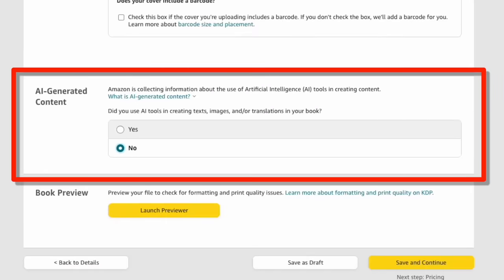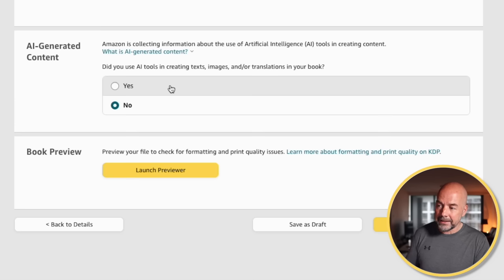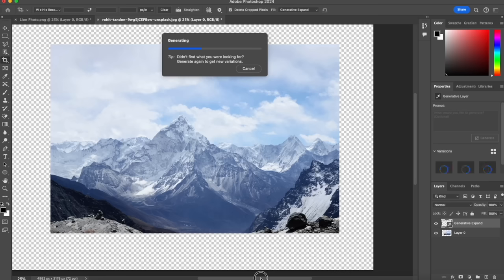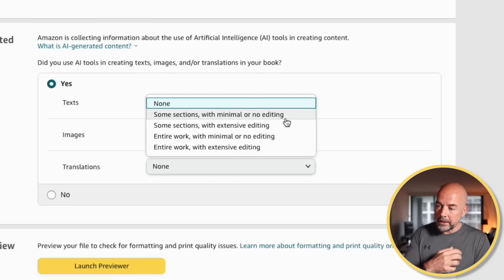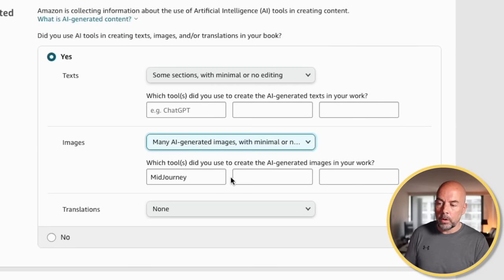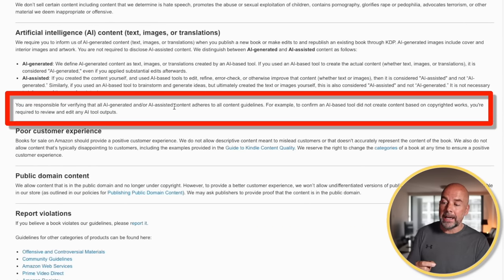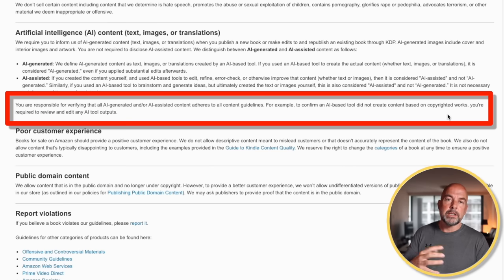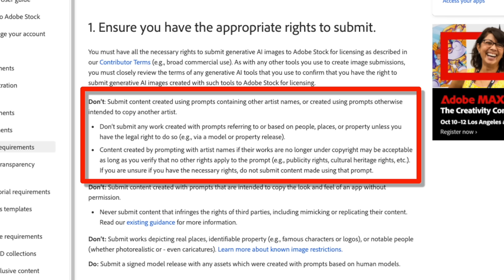KDP Wants to Know if You Use AI - Why?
AI content creation tools are being used more and more to create books on Amazon KDP. It is being used to create text, images and perform translations on written work. Recently KDP started asking publishers to indicate whether they had used AI generated content in their books, how much content had been created and how much editing had taken place. This has created a lot of concern, particularly with publishers worried about getting their KDP accounts terminated or banned. So, in this video we look at this in more detail, why Amazon may be collecting this information and potential options going forward.

00:00 Introduction
00:35 KDP AI Generated Content
01:15 What is AI Content
01:46 AI Assisted Content
02:26 AI Text Generation
03:02 AI Images
04:22 AI Translations
10:00 Uncertainty
10:18 Risk Tolerance

About this video - In this video we look at the new request Amazon KDP is making for content generated with AI and how this could affect KDP accounts going forward.